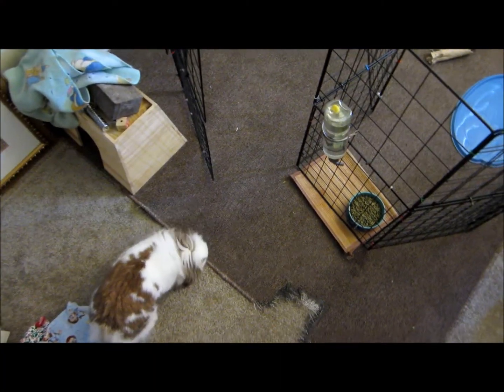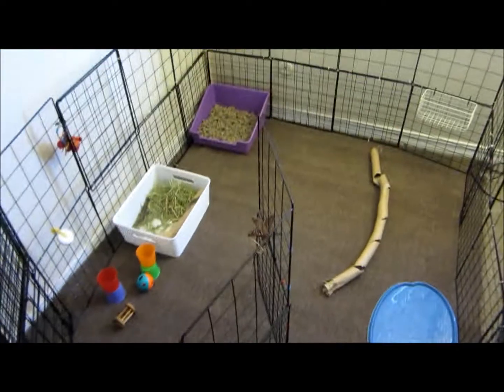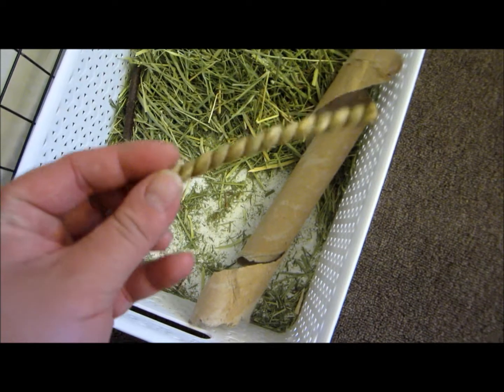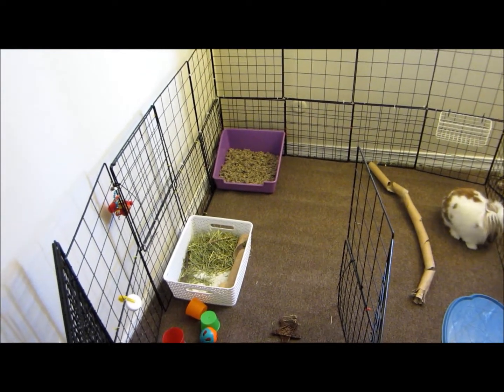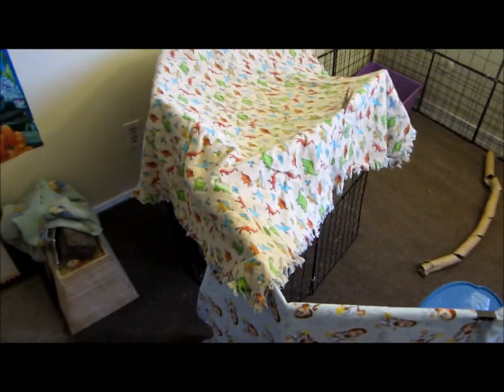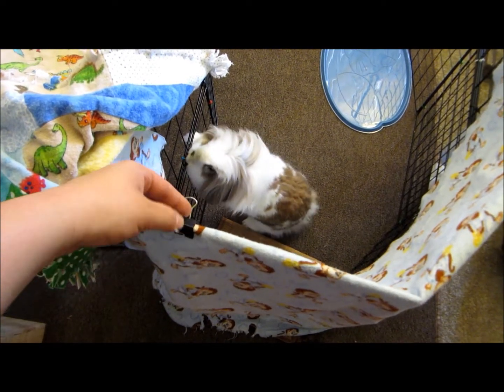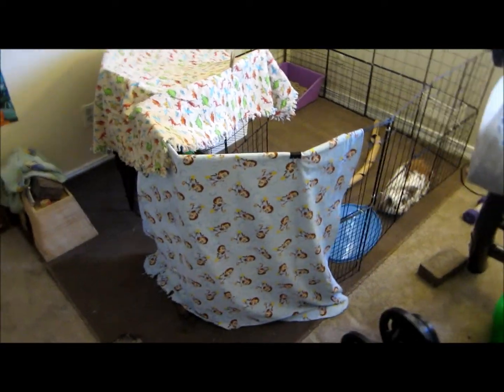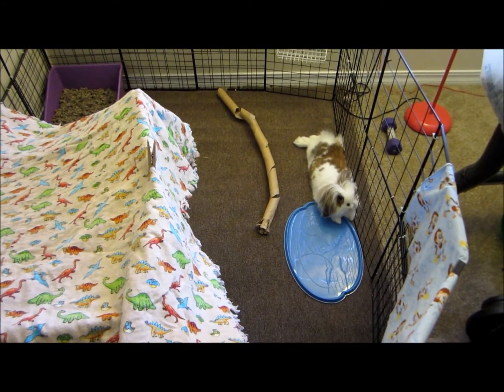New cage setup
Just a video on Simba's new cage setup.